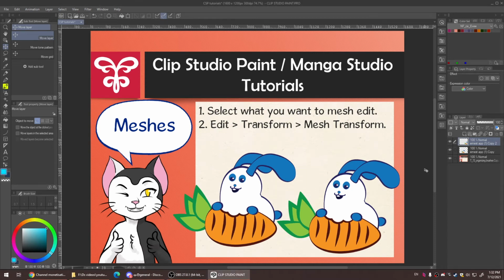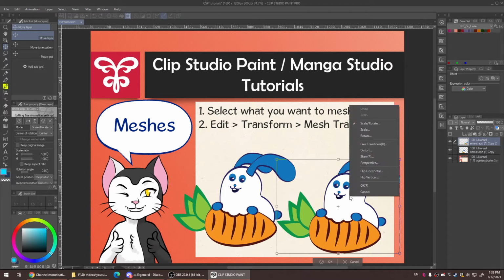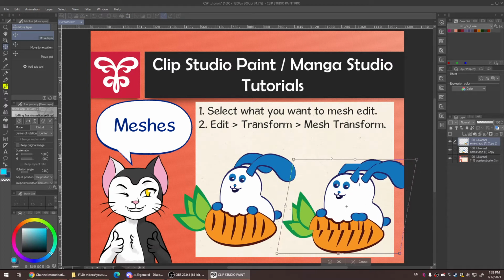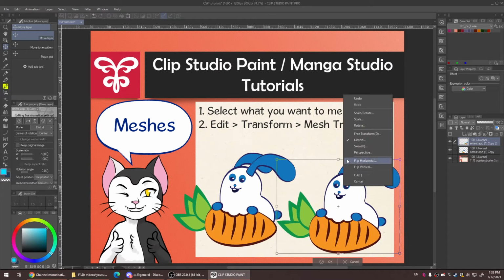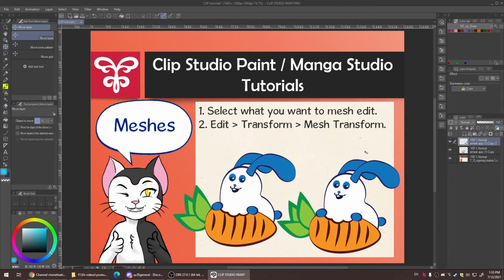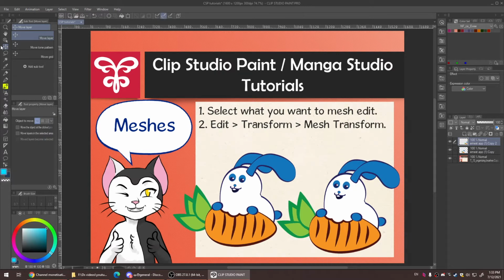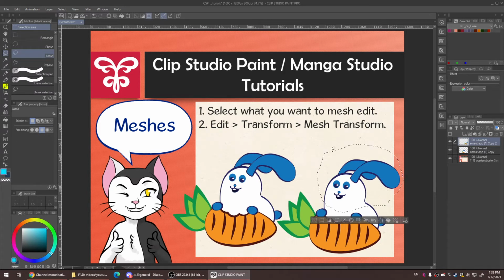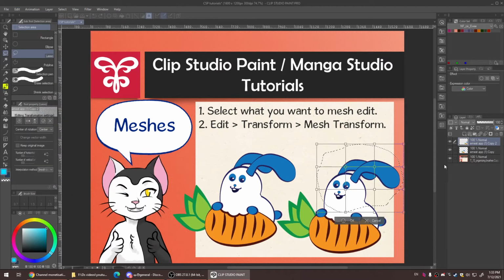E15 How to use meshes | Clip Studio Paint/Manga Studio tutorials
Hope this will help you get ahead with your projects!